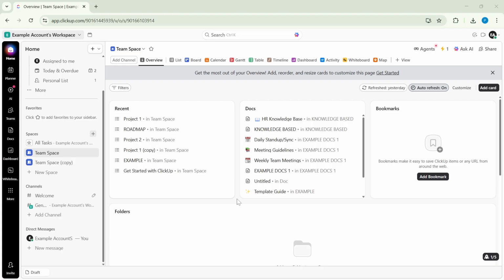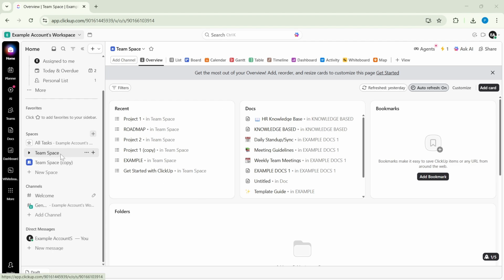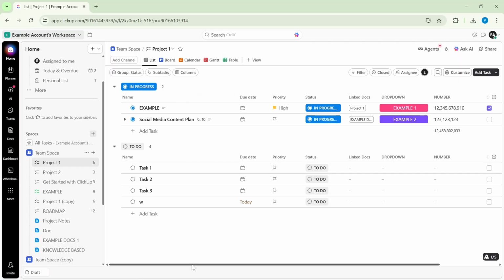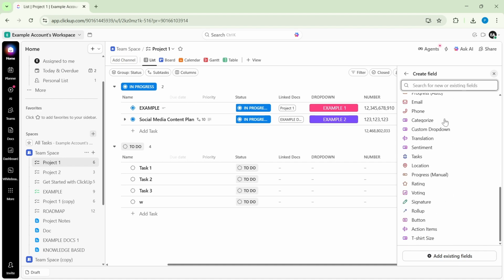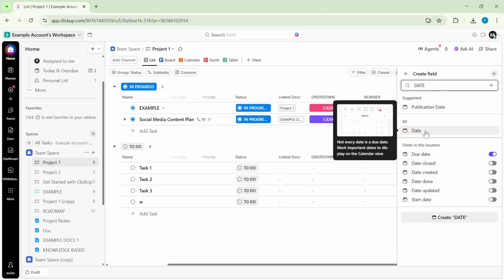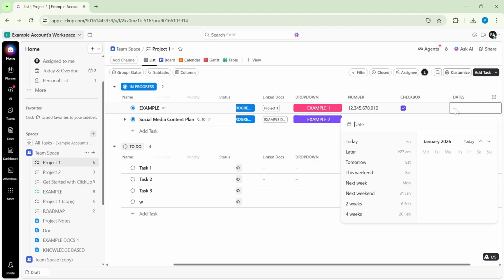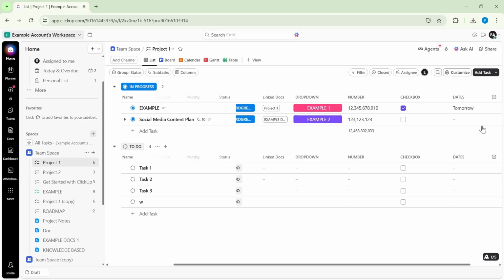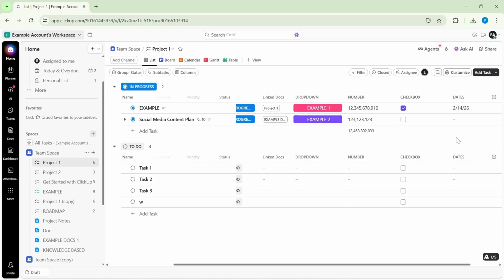How To Configure A Date Column In ClickUp (Date Tracking 2026)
In this 2026 date tracking tutorial, I’ll show you how to configure a date column in ClickUp so you can track timelines, deadlines, start dates, delivery dates, and milestones without confusion. Date columns are one of the most powerful tools for project planning, agency workflows, and operations tracking—because once dates are structured correctly, dashboards and reporting become effortless. If your tasks keep slipping, this setup fixes that.

🔹 What You’ll Learn:
-How To Add A Date Custom Field Column In ClickUp For Tracking Specific Timelines
-How To Configure Different Date Types Like Start Date, End Date, And Delivery Date
-How To Use Date Columns In Table View For Fast Sorting And Filtering
-How To Build Views That Show What’s Due This Week Without Missing Anything
-How To Combine Date Tracking With Status Workflows For Better Project Visibility
-How To Use Automations With Date Fields To Trigger Reminders In 2026
-How To Avoid Common Mistakes That Break Date Reporting And Scheduling
-How To Validate Date Columns So Your Dashboards Stay Accurate Over Time

💡 Pro Tip: Always separate “deadline” from “work start.” Use one date field for the due date and another for a planned start date. This prevents last-minute panic and makes your timeline realistic. If you manage client work, add a “Client Delivery Date” column so reporting stays clear. Then set up a weekly review where you filter tasks by upcoming dates and adjust the plan before problems hit.

By the end, you’ll know how to configure ClickUp date columns for clean tracking in 2026.